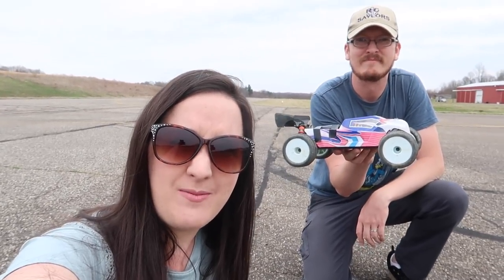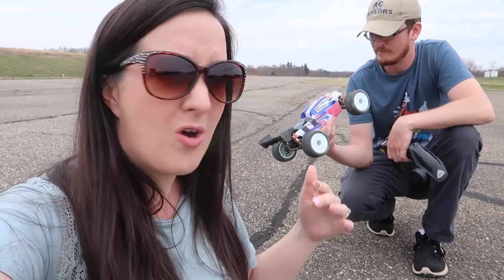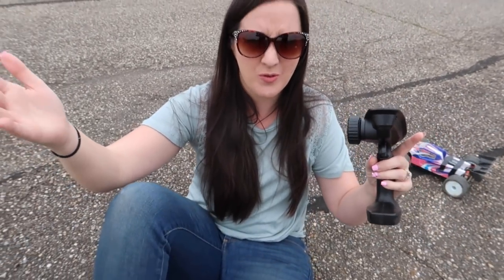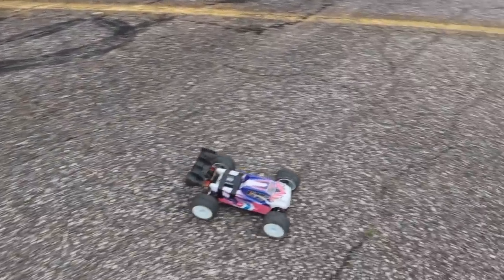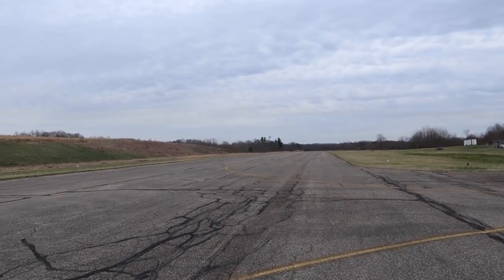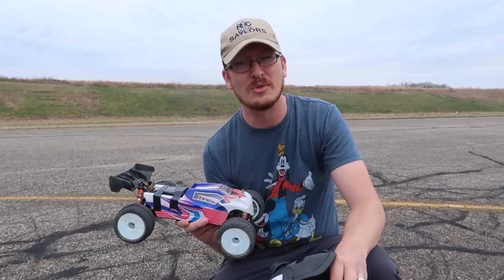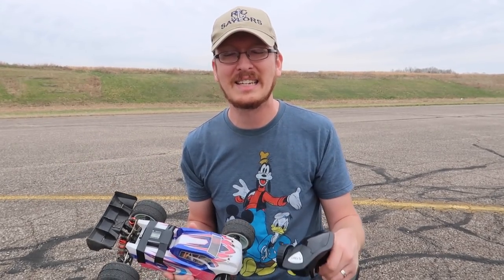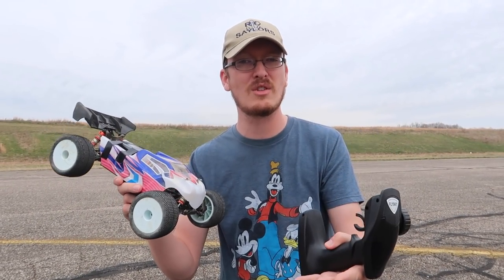How FAST is the LC Racing EMB-TG BRUSHLESS RC Truggy Right out of the Box? - TheRcSaylors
How FAST is the LC Racing EMB-TG BRUSHLESS RC Truggy Right out of the Box?  In this video we will find out how fast this rc car cna go!  This is an ultimate brushless rc race car.  This rc car is called the LC Racing EMB-TG 1/14th scale 4wd rc buggy.  This rc car is tough and FAST!  Let us know if you think this rc race car is worth the money in the comments.

Support TheRcSaylors